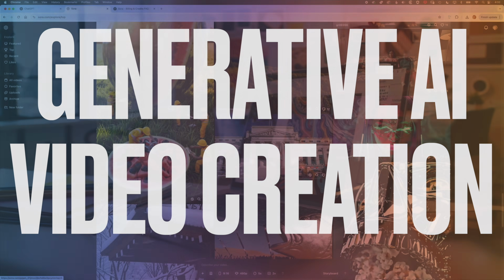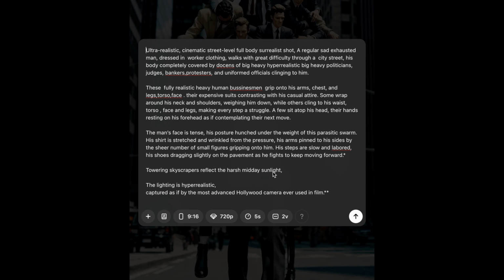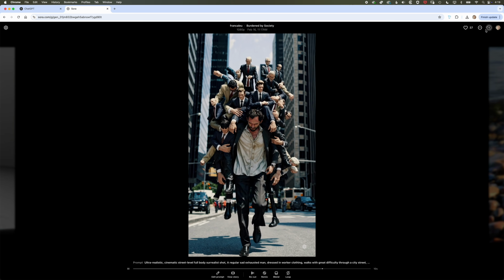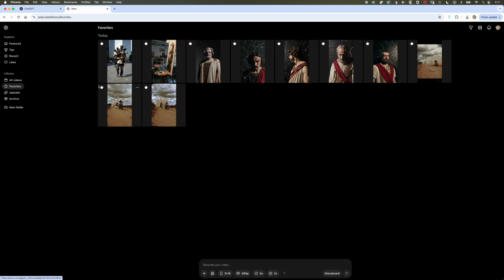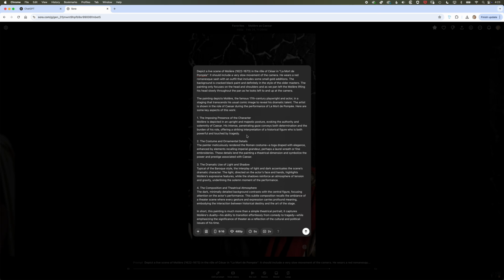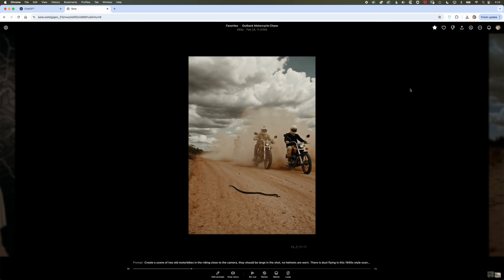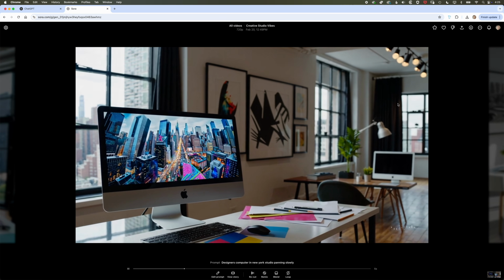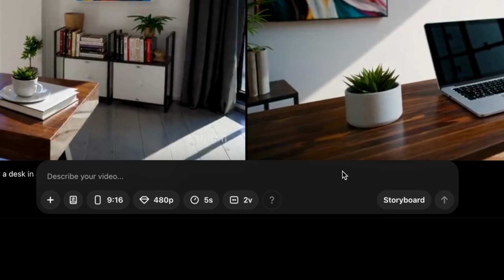🚀 Sora AI: OpenAI’s Revolutionary Text-to-Video Model Explained! 🎥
🔥 Sora AI is OpenAI's groundbreaking text-to-video model, capable of generating high-quality video clips from simple text prompts. In this video, we dive into how Sora works, explore its capabilities, and discuss what this means for the future of AI-generated video content.

📌 In this video, you'll learn:
✅ What is Sora AI?
✅ How does OpenAI’s text-to-video model work?
✅ Examples of AI-generated videos using Sora
✅ How Sora compares to other AI video generators
✅ The future of AI video creation

⏱️ Video Chapters:
0:00 - Introduction: What is Sora AI?
0:15 - OpenAI’s Text-to-Video Model Explained
0:40 - How Sora AI Generates Video from Text
1:10 - Exploring Different Prompt Capabilities
1:45 - Where to Access Sora in ChatGPT
2:10 - Who Has Access? (ChatGPT Plus & Pro Users)
2:40 - Navigating the Sora AI Interface
3:15 - Reviewing AI-Generated Video Examples
3:45 - Understanding Sora’s Strengths & Limitations
4:20 - Comparing Sora to Other AI Video Tools
4:50 - Testing Different Text Prompts in Sora
5:30 - How Realistic are Sora’s AI-Generated Videos?
6:00 - Challenges and Ethical Concerns with AI Video
6:40 - Future of AI Video Creation & What’s Next
7:20 - Final Thoughts & Outro

💬 What do you think about Sora? Is this the future of video creation?